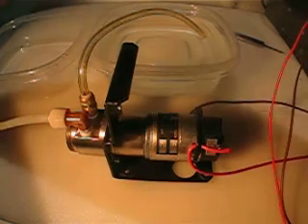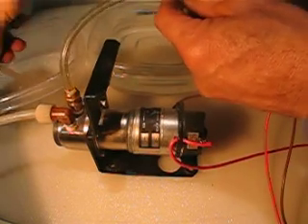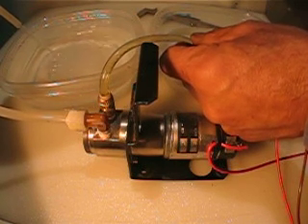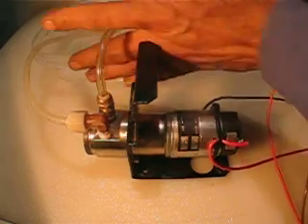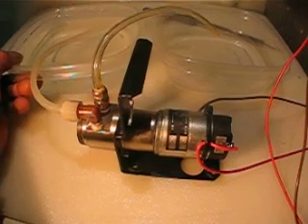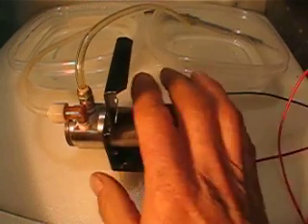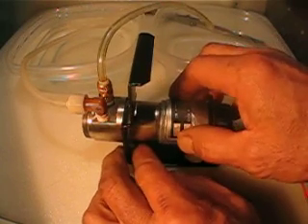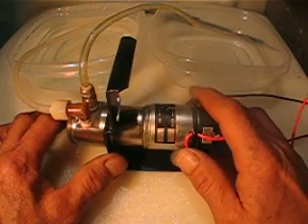MAGNETIC FIELD FLUIDS PUMP